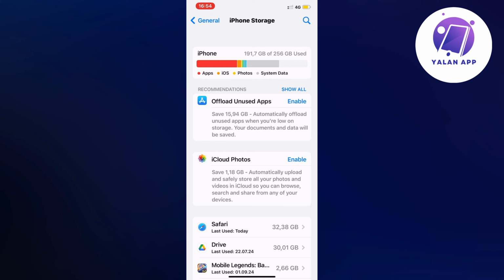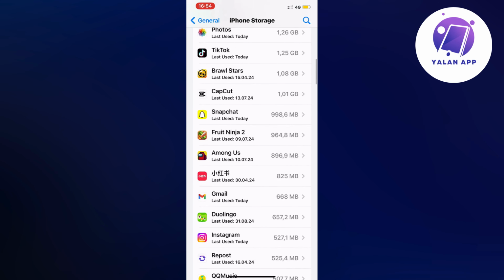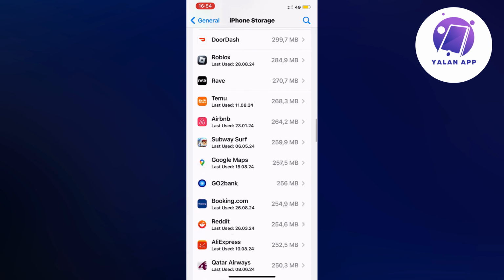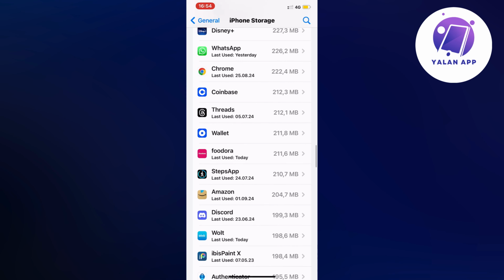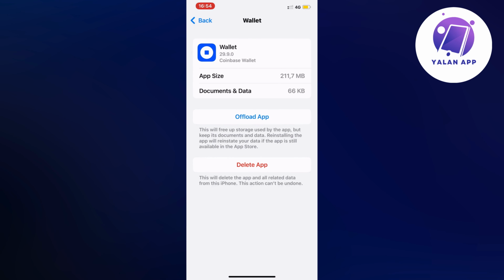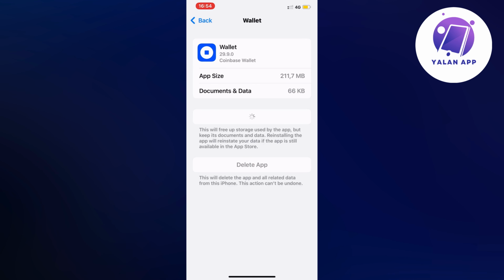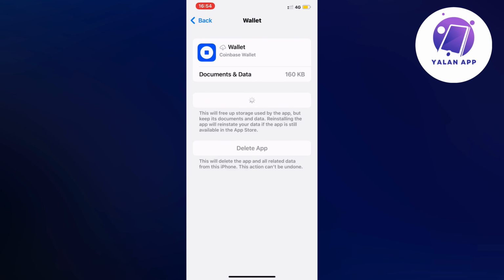How To Fix Send Error On Coinbase Wallet (2025)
If you want to be able to fix the send error on Coinbase Wallet, then this video will be perfect for you!